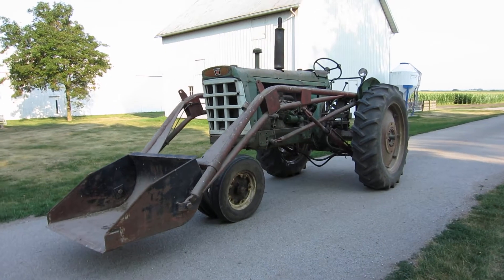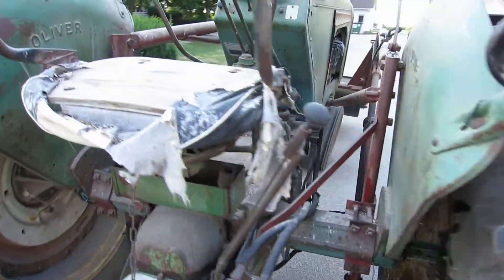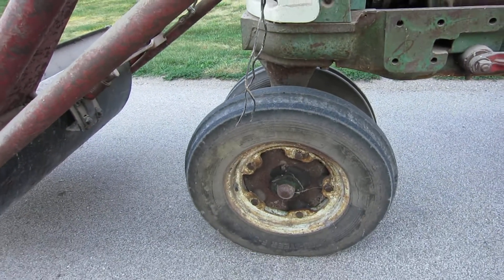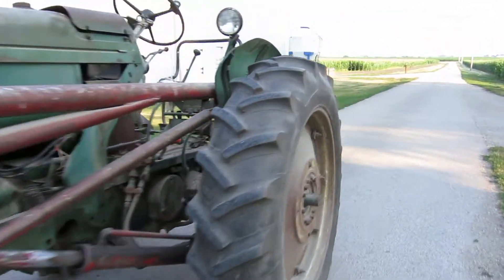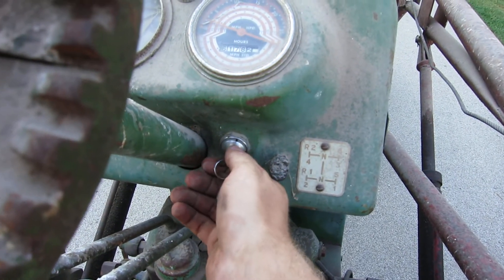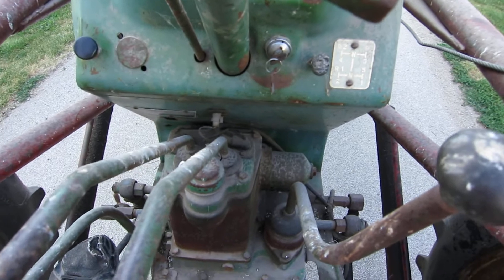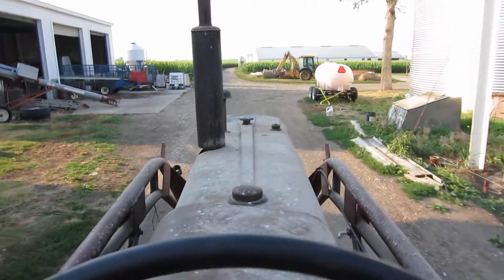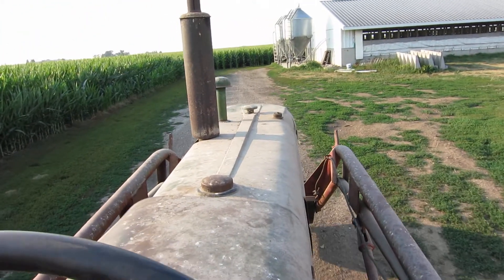oliver 770 walk around and ride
corrections on the year it must be a 1964 or newer because of the newer style (grill and sheet metal) I know for a fact that the fenders were taken off an older oliver because my grandpa preferred them over the flat tops.